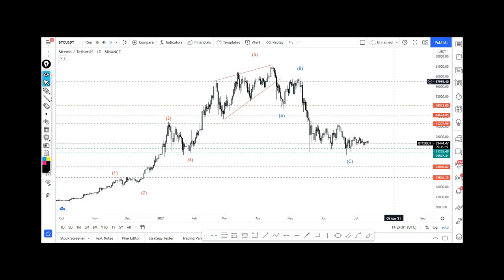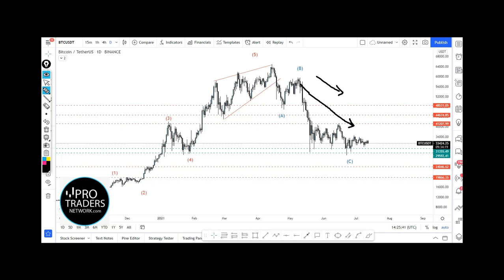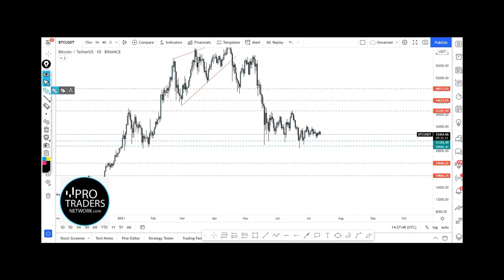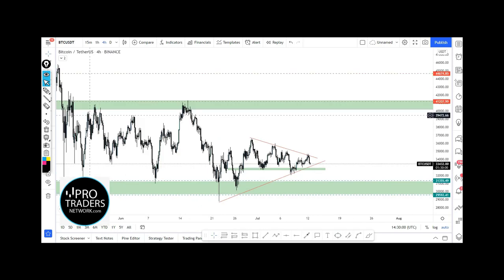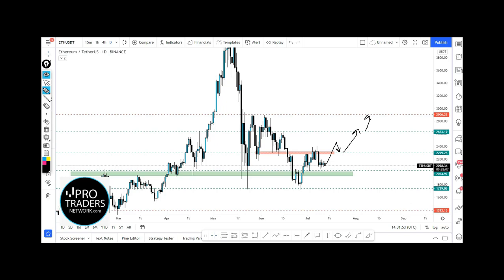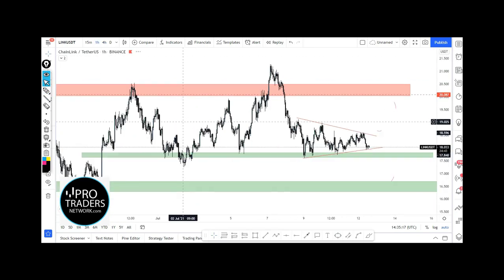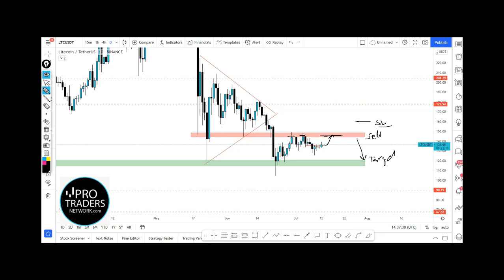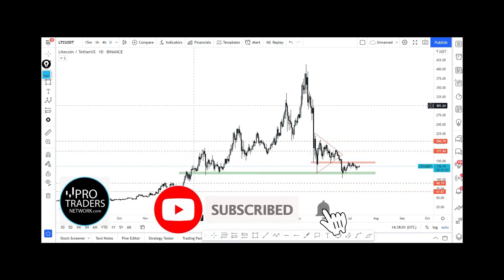4 Top Cryptocurrencies you need to know! Bitcoin, Ethereum, ChainLink and Litecoin Analysis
Hey traders!

Is this the best time to buy bitcoin or ethereum? Also what is happening to another 2 very popular cryptos ChainLink and Litecoin?

Here in this video, Hamza looks at the charts of Ethereum and Bitcoin.

He also looks at the Chainlink and Litecoin charts to see where these coins are heading.

What is the chart telling us? Are there any clues to help us make a good decision?

Do join our ProTradersNetwork community. for more information.

Cheers!

High Risk Warning: You must be aware of the risks of investing in stocks, equities, commodities, cryptocurrency, futures, options, spot currency and be willing to accept them in order to trade in these markets.Trading in any financial markets involves substantial risk of loss and is not suitable for all investors. Please do not trade with borrowed money or money you cannot afford to lose. Any opinions, news, research, analysis, prices, or other information contained on this website is provided as general market commentary and does not constitute investment advice. We will not accept liability for any loss or damage, including without limitation to, any loss of profit, which may arise directly or indirectly from the use of or reliance on such information. Please remember that the past performance of any trading system or methodology is not necessarily indicative of future results.

IT IS JUST AN OPINION! WE ARE NOT EXPERTS! WE DO NOT GUARANTEE ANY OUTCOME AND WE DO NOT HAVE ANY INSIDE KNOWLEDGE! PLEASE DO YOUR OWN RESEARCH AND MAKE YOUR OWN DECISIONS! THIS IS JUST FOR EDUCATION AND ENTERTAINMENT PURPOSES ONLY! ***